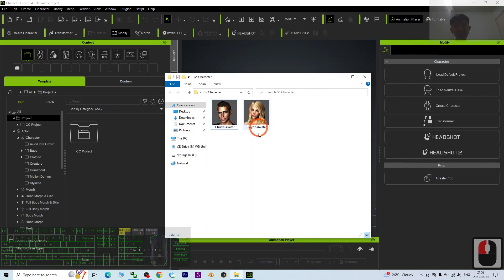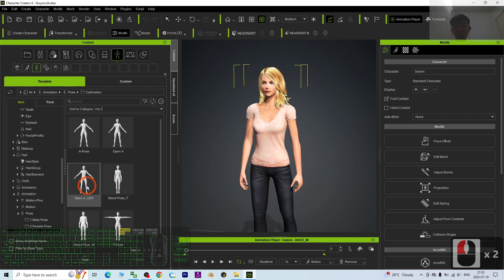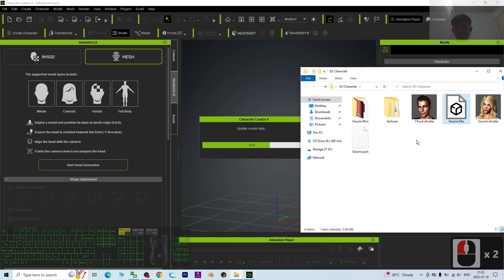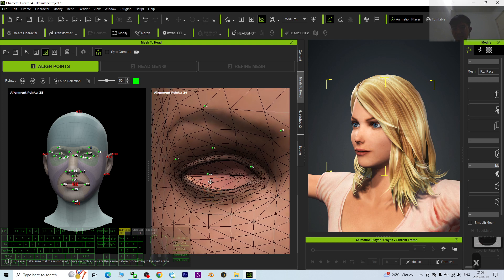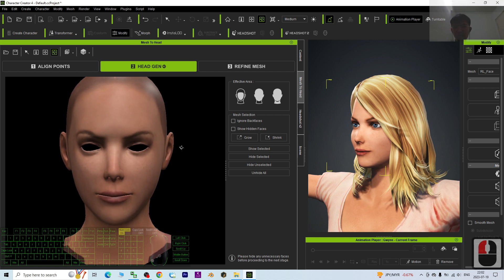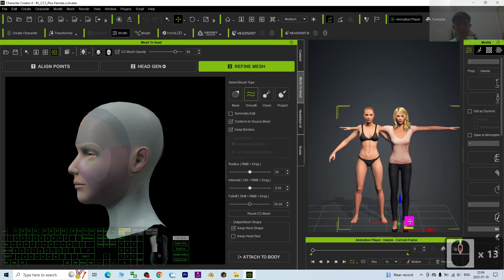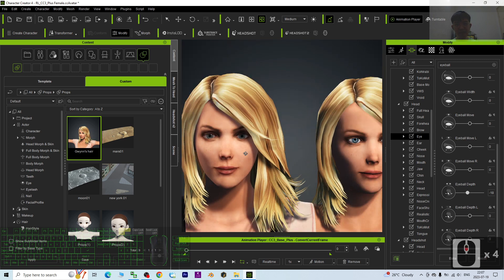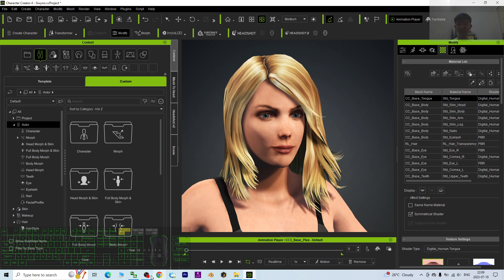CC4 Headshot v2 - Convert G5 Gwynn to ccAvatar - Character Creator 4 Tutorial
- Hey guys, Gwynn is back! Today, I'm taking Gwynn (Gwynn) and converting her into a ccAvatar (ccAvatar) using the Headshot v2 Plugin (HeadshotV2) in Character Creator 4 (CharacterCreator4). Follow my step-by-step demo where I use the Headshot v2 Mesh Workflow to wrap Gwynn and finally convert her to a CC4 Avatar (CC4Avatar).

This is a perfect video for those interested in 3D Modeling (3DModeling), Game Development (GameDevelopment), Animation (Animation), and more. I've also utilized the SkinGen Premium plug-in for Character Creator (SkinGenPremium).

My Youtube Channel name: Freedom Arts - 3D Animation & Game Developer